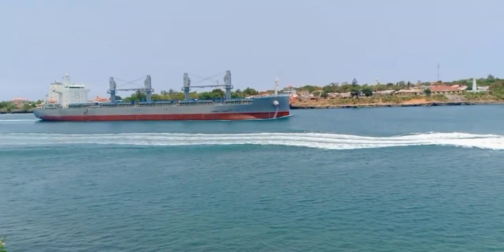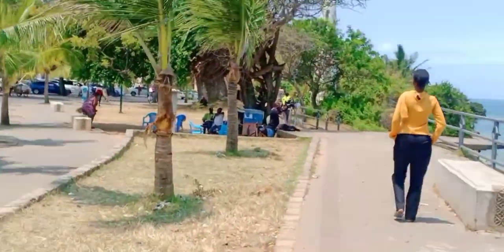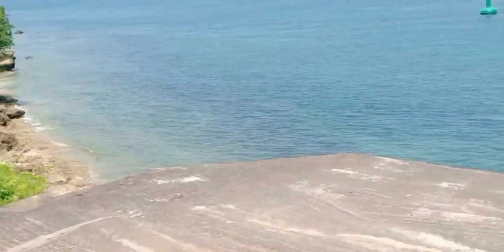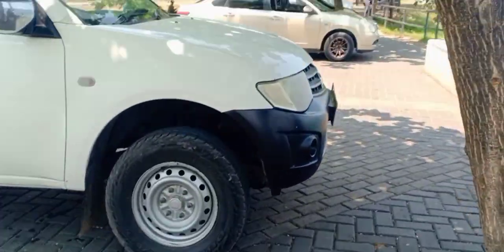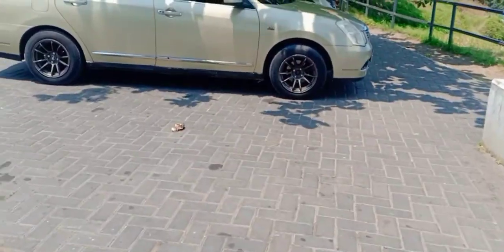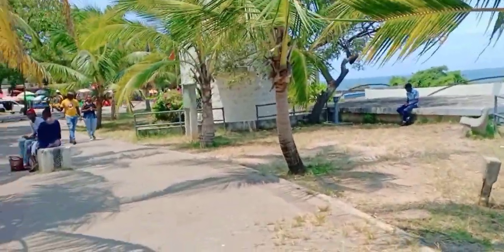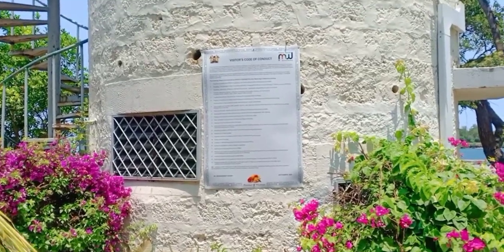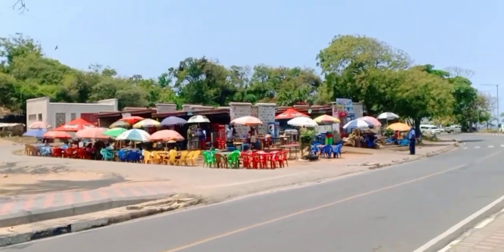A visit to the biggest water front in kenya You won't believe what I saw.